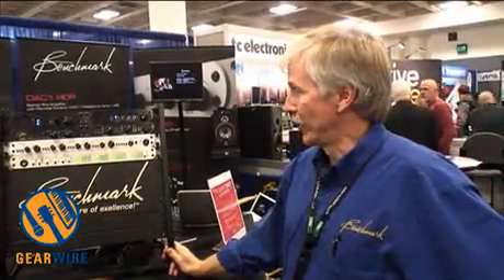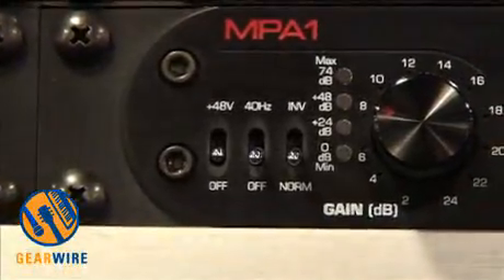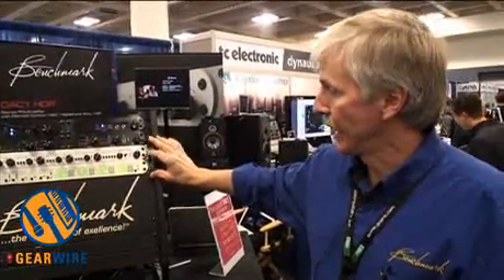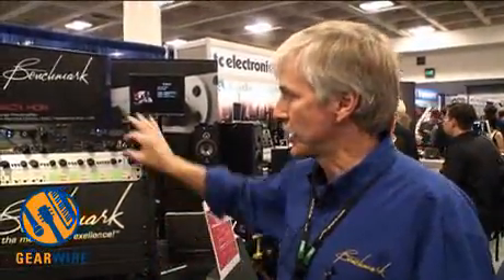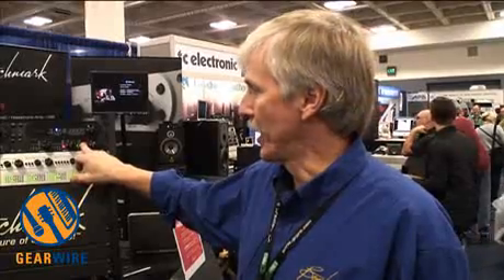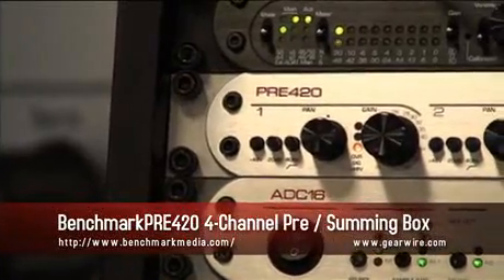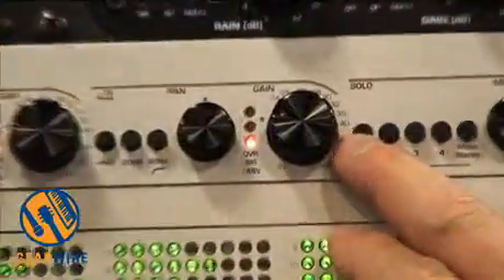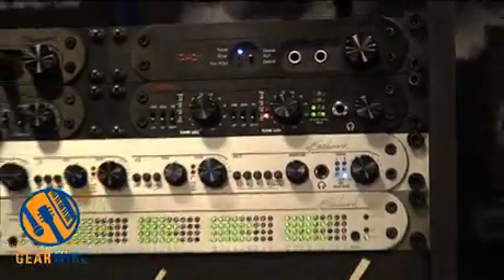Benchmark Media MPA1: 2-Channel Mic Pre Goes For Clarity At AES (Video)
If you're going for transparency, flexibility, and transportability in your recording system's front-end, give some serious consideration to the Benchmark MPA1. This two-channel, half-rack preamplifier box was designed with zero-coloration as the goal, offers enough gain for recording with passive ribbon mics, and enough headroom and low enough self noise for critical applications.

We spoke with John Siau of Benchmark about some of the MPA1's more important design elements, including the reasoning behind the preamp's stepped input gain control. He also clues us in to some of the box's more popular applications.